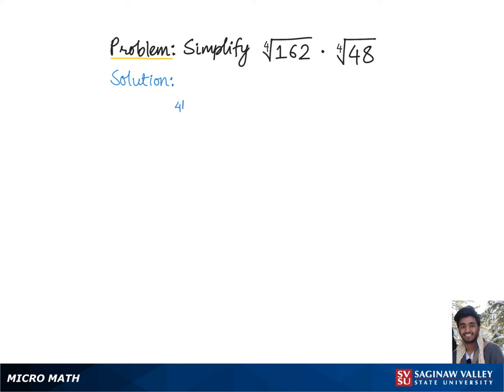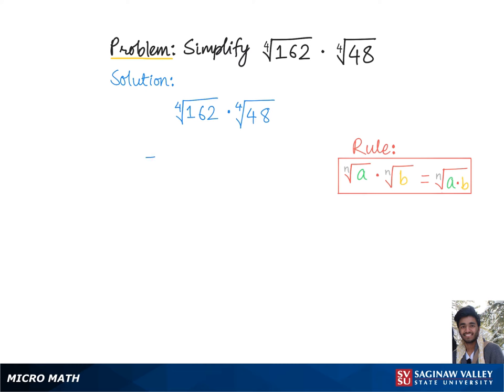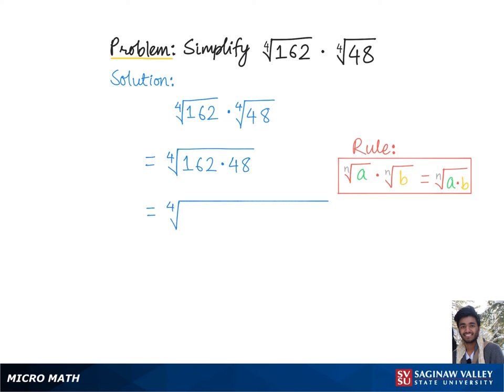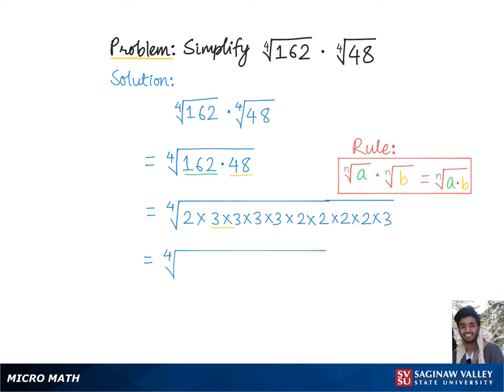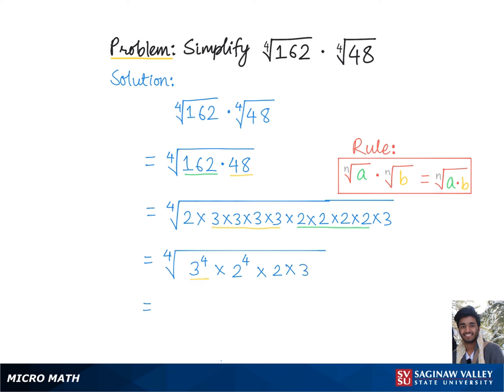Radicals: Simplify [4]√(162) * [4]√(48)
Ajay from SVSU Micro Math helps you simplify an expression involving radicals, or roots.

Problem: Simplify [4]√(162) * [4]√(48)